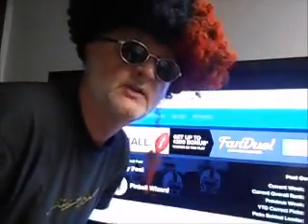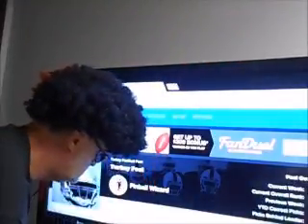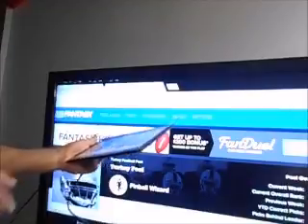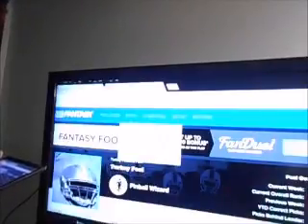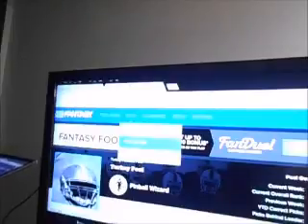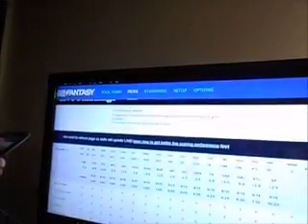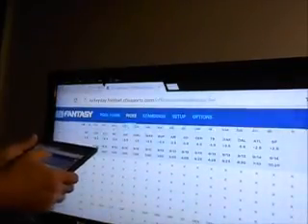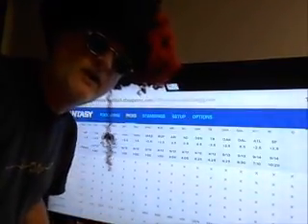Turkey pool big screen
Turkey pool picks on your t.v.